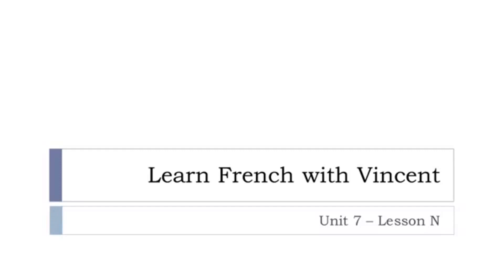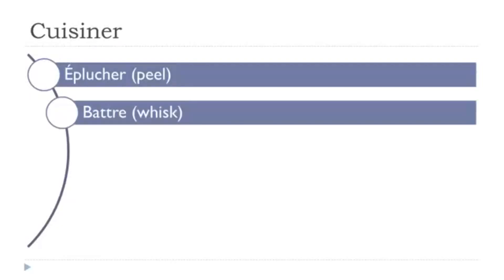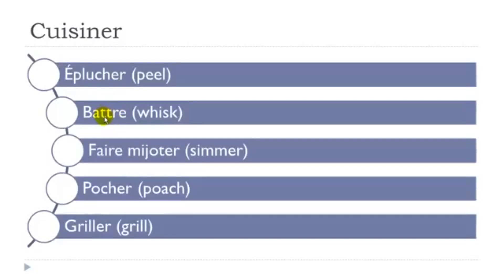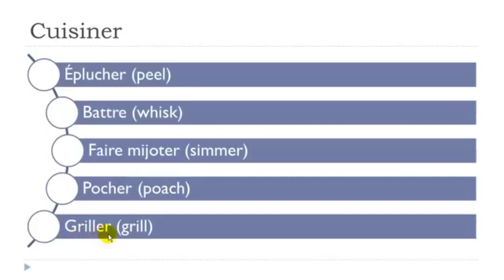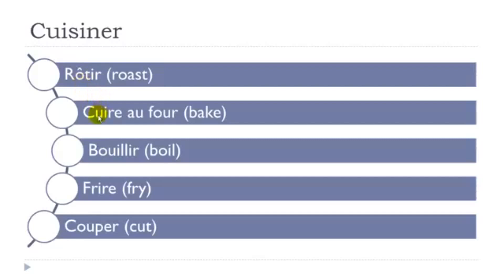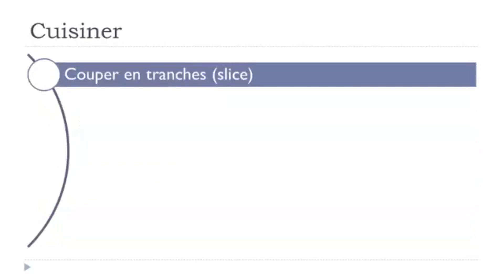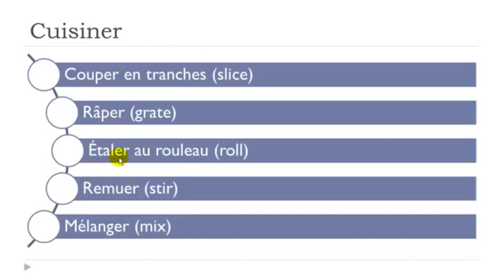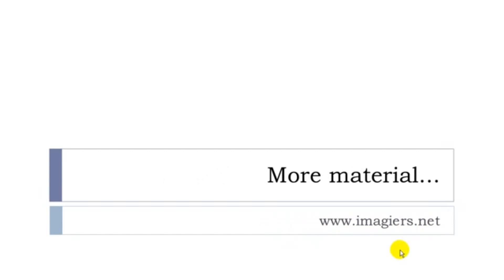Learn French with Vincent I Cuisiner